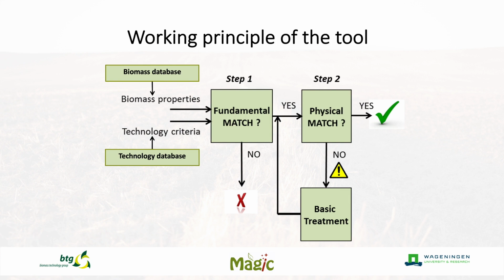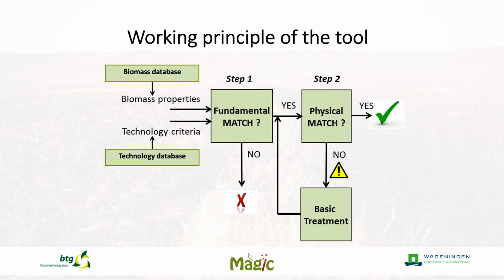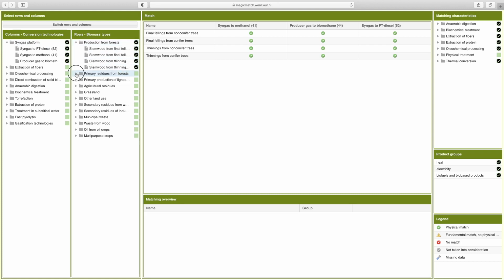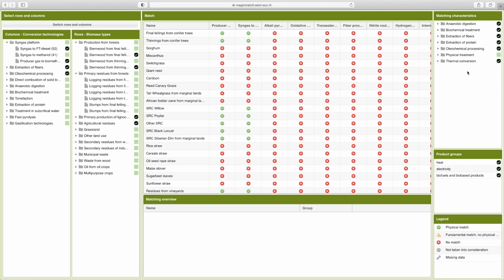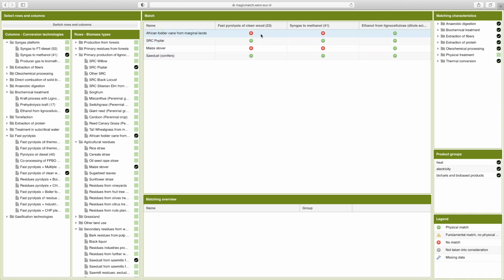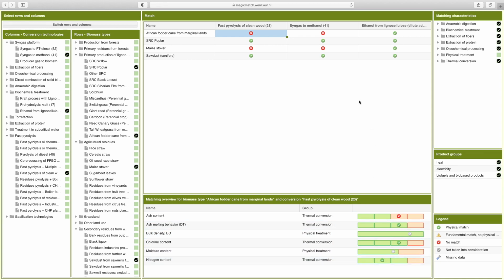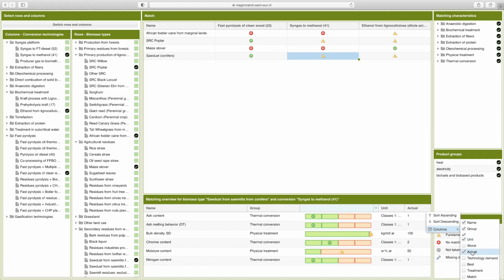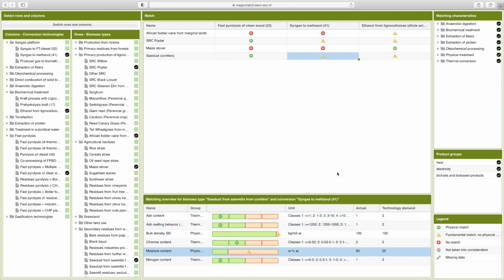Bio2Match tool tutorial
The tutorial for the Bio2Match tool, which was developed by BTG within the EU Horizon 2020 project MAGIC.